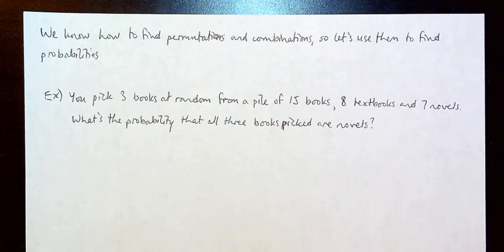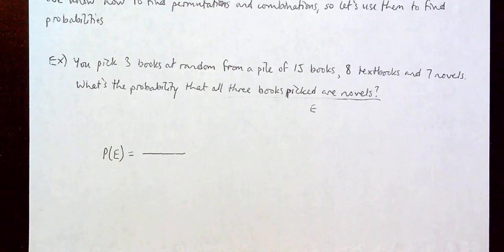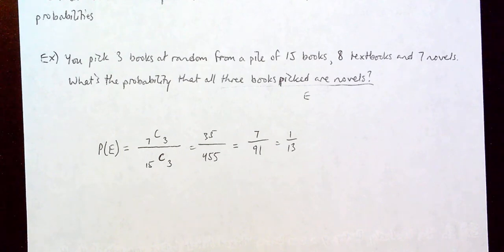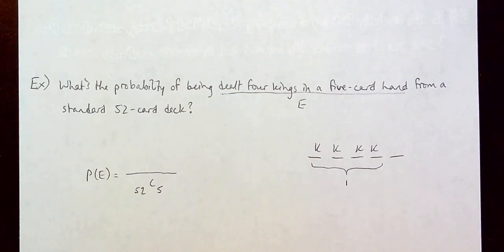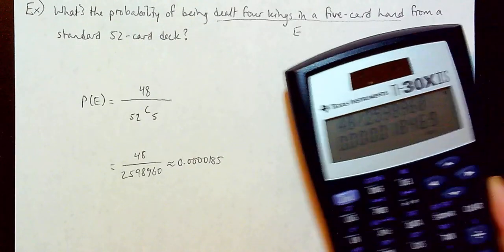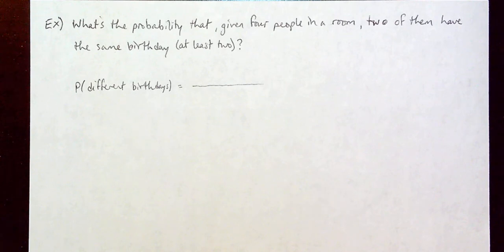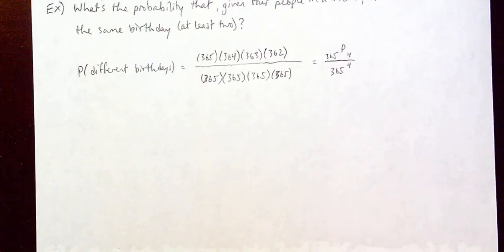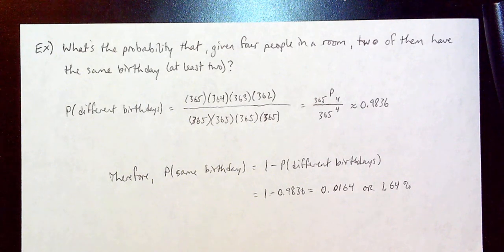Foundations of Math II - Permutations, Combinations and Probability